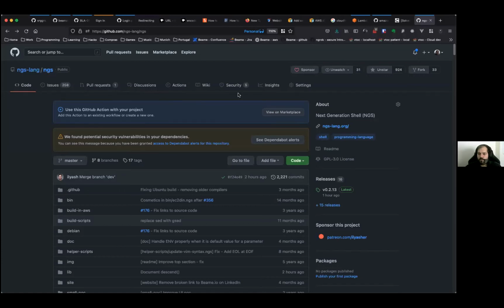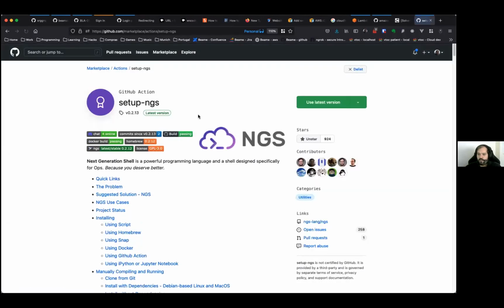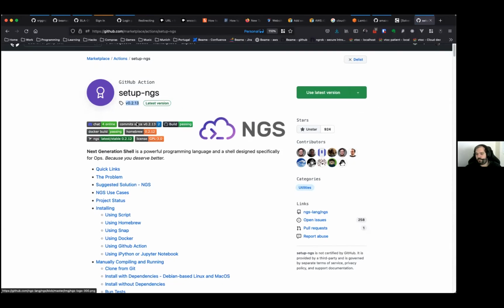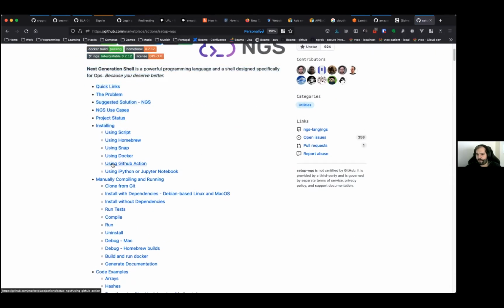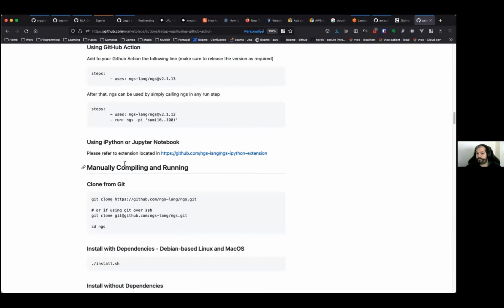NGS weekly meeting #7 - 2021-11-21